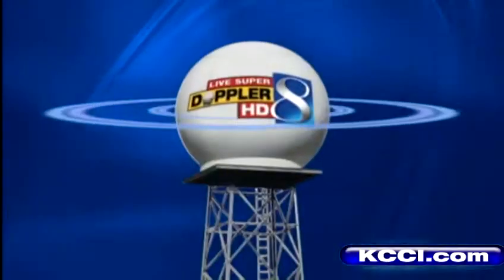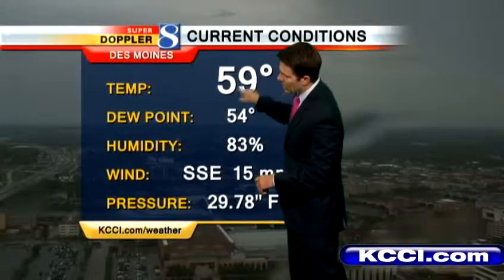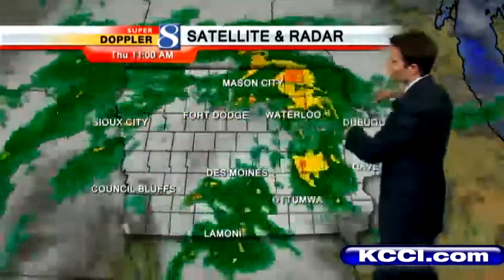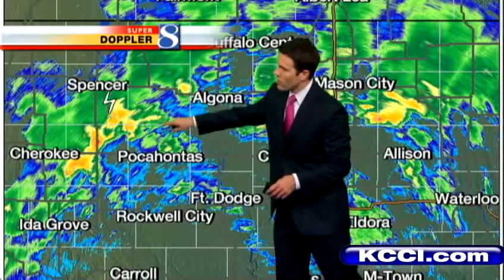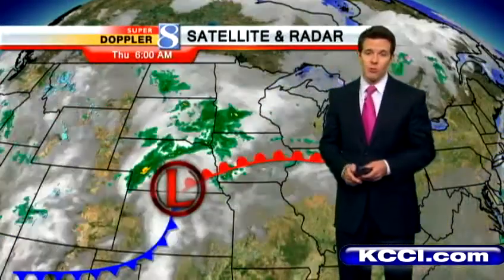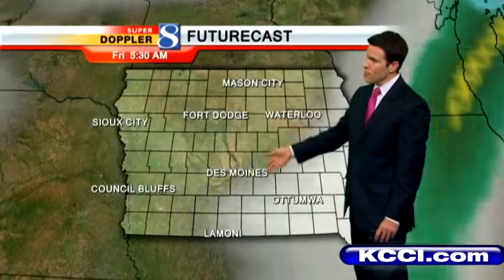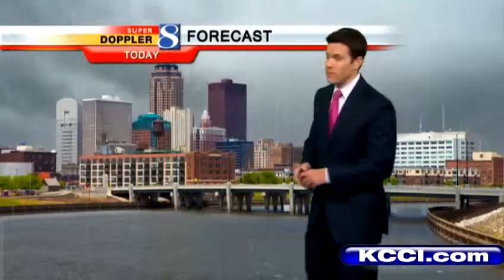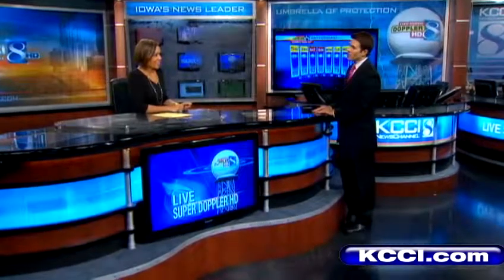Video forecast: storms possible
KCCI Meteorologist Wes Callison